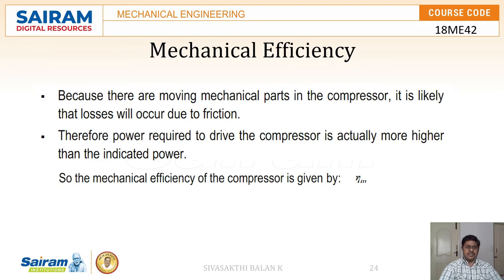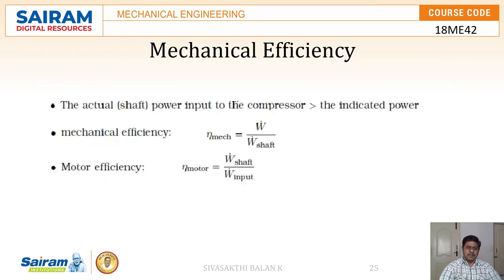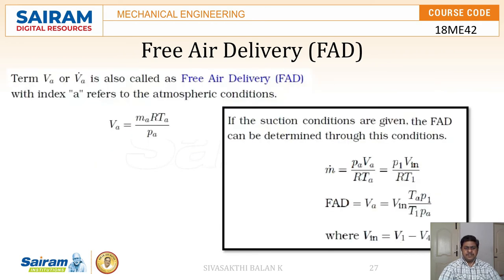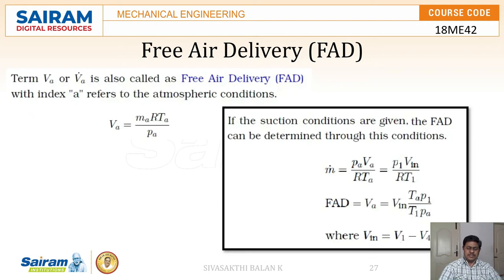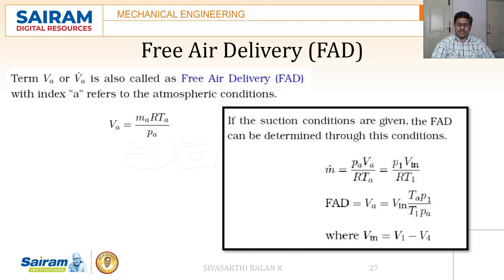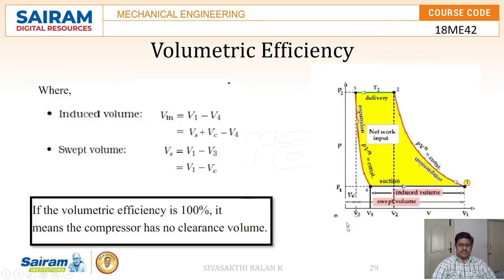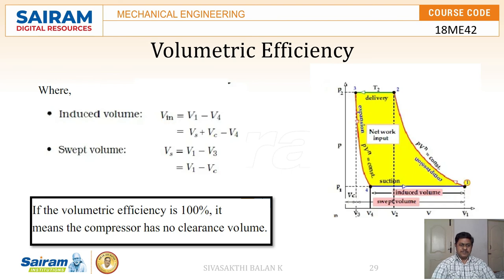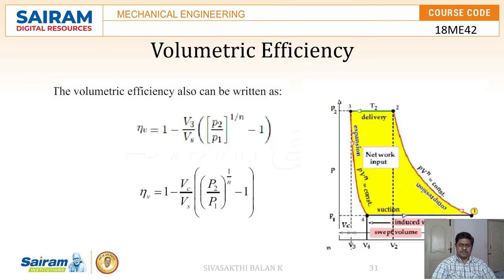LECTURE VIDEO2_18ME42_ MODULE 5_ EFFECT OF VOLUMETRIC EFFICIENCY_ SIVASAKTHI BALAN